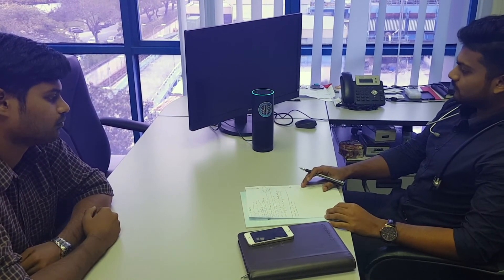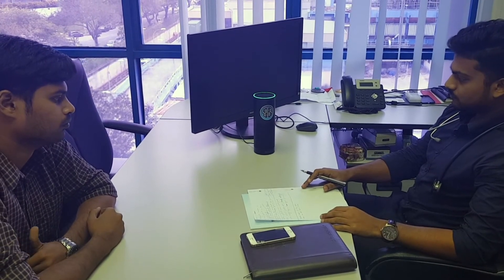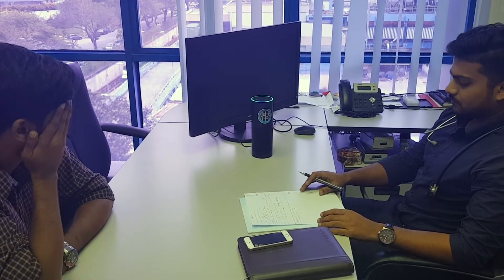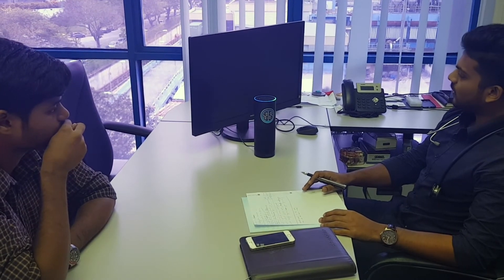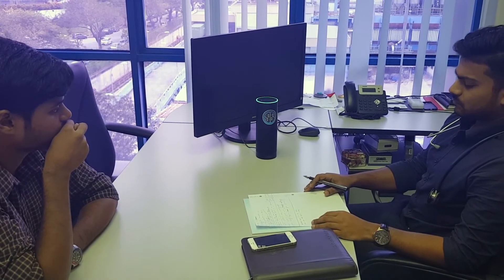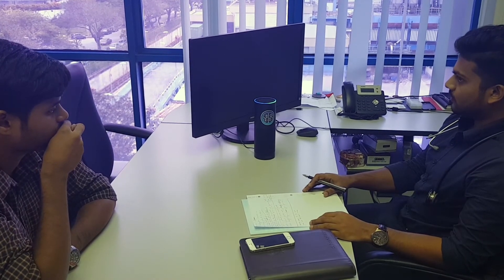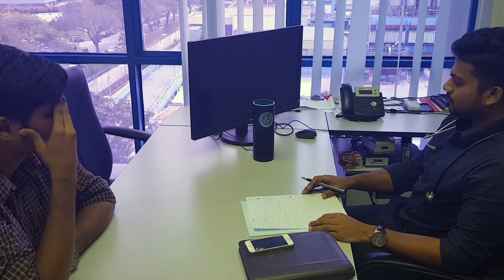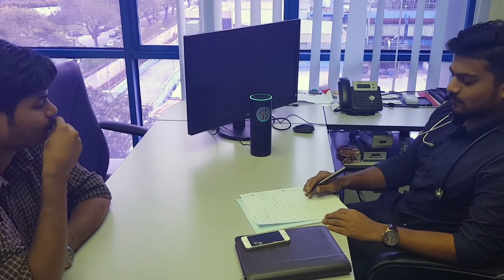Alexa-Healthpod (Healthcare)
We believe in a Automated future, a future where you and your doctors intuitively connected, where doctors can collect all important information in a split of a second and you can take care of your loved ones. This belief drove the making of our new health care AI.

Our vision for artificial intelligence has always been, that the most powerful technology should deliver incredible capability without the complexity.

The health-pod is a remarkable AI assistant.

from managing patients, appointments and ordering medication to reviewing the financial performance of the clinic.

Having an assistant is essential for optimizing workflow processes and improving efficiency in daily work.

Health-pod has been built with the doctor in mind.

 Taking care of patients has never been easier. It is able to recognize and register the doctor in charge and help him access patient records, their vitals, appointment lists and much more.